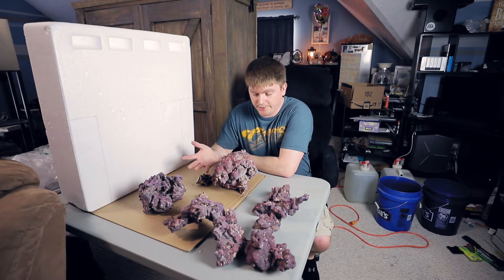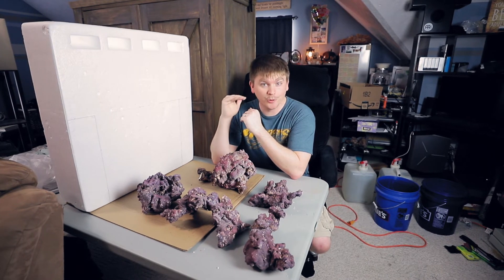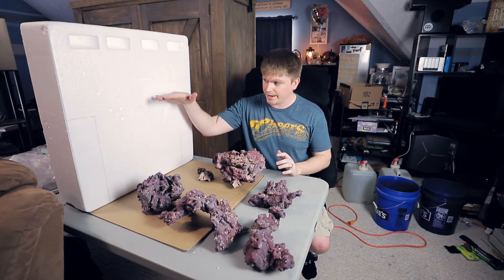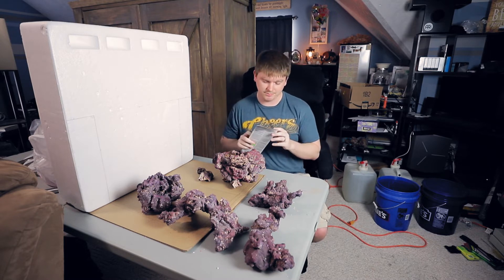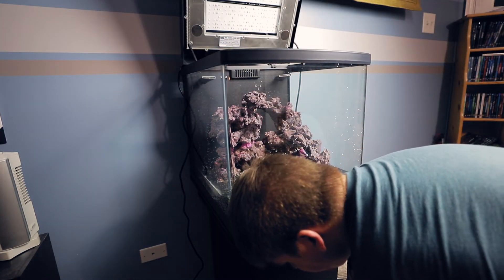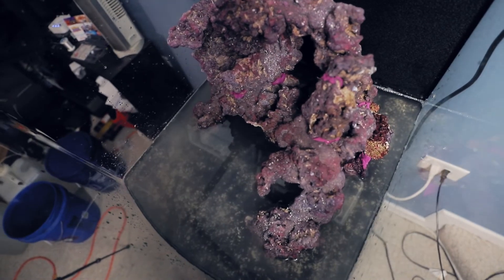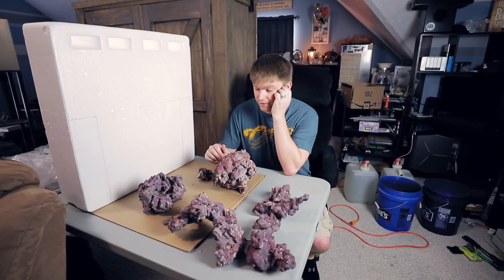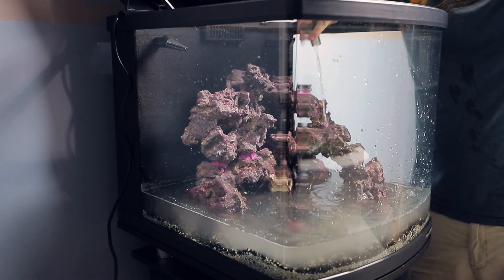CaribSea LifeRock Aquascaping - JBJ 28 #3 (Saltwater Sunday)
Time to do the aquascaping! I used CaribSea's LifeRock Shapes and I think it worked out great for this tank! Let me know what you guys think about it!